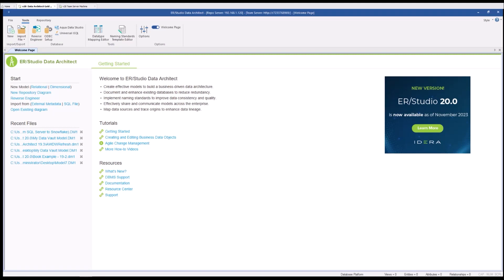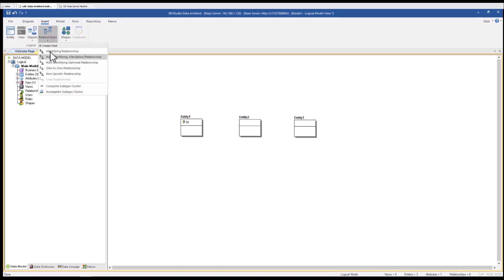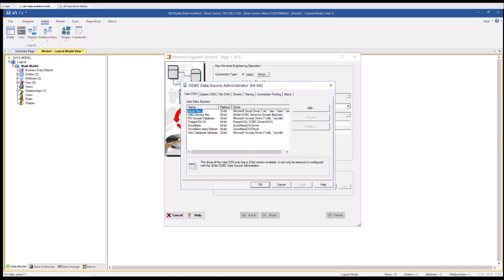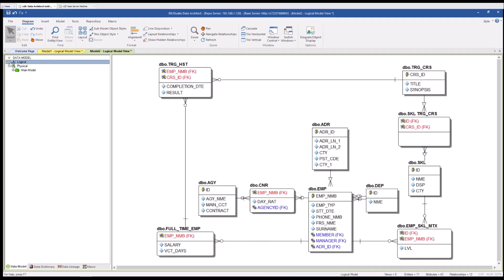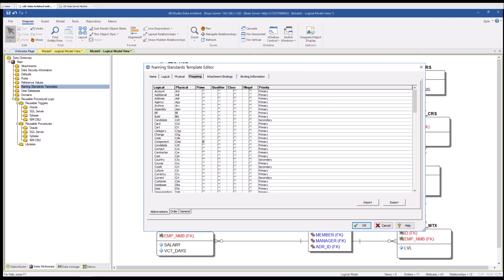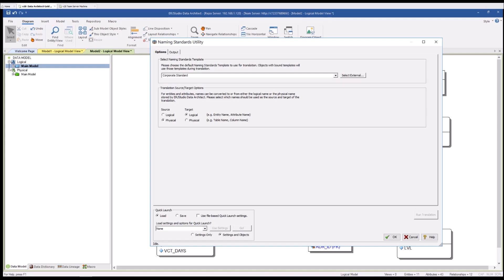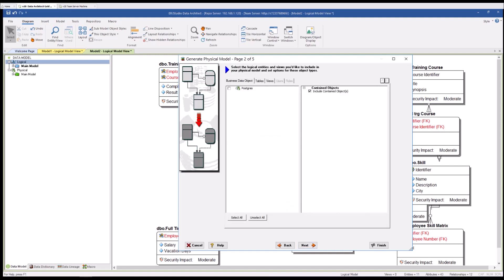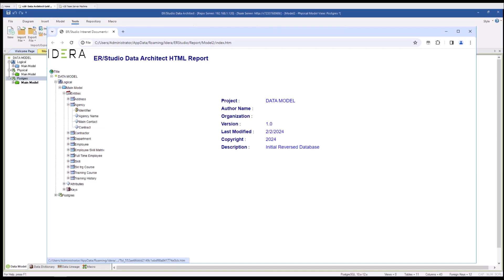ER/Studio Data Architect | Product Overview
ER/Studio is the data modeling tool that empowers you to model your data wherever it resides and strategically leverage it. ER/Studio bridges the gap between data management and strategic decision-making.